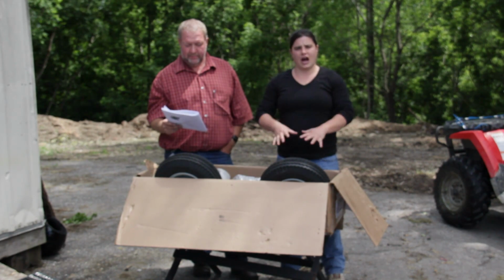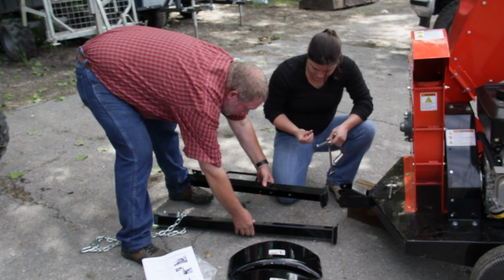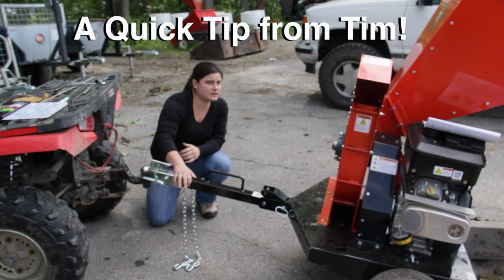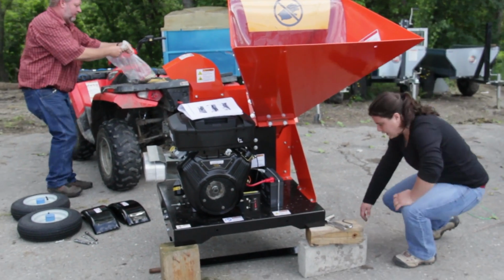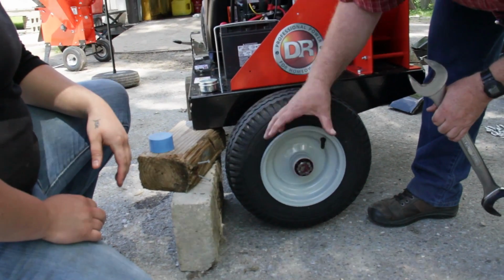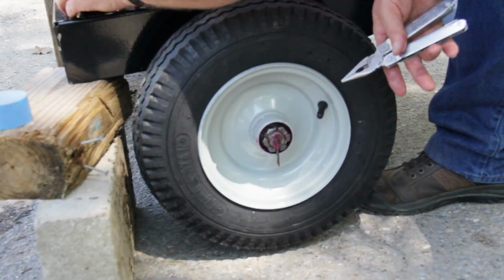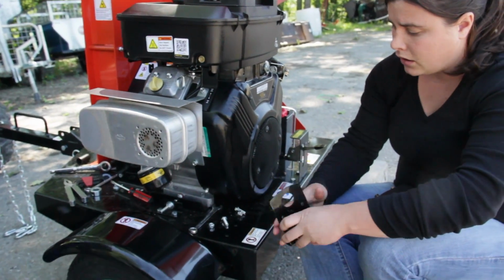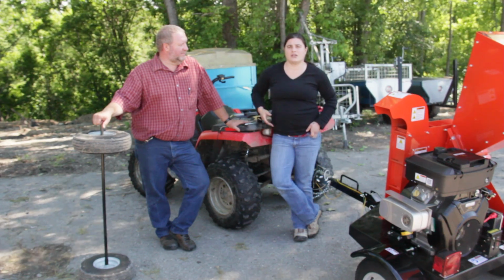How to install the Road Tow Kit to a DR Chipper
How to install the Road Tow Kit for the DR Rapid-Feed Chipper or DR Chipper/Shredder.  Allows you to tow your machine over public roads at up to 45 miles per hour, adding even more versatility!  Have questions?